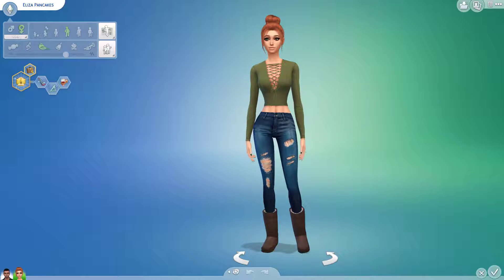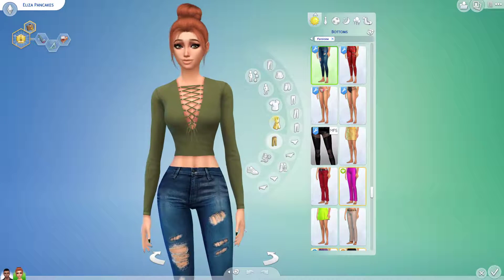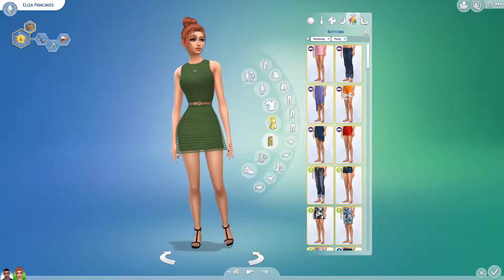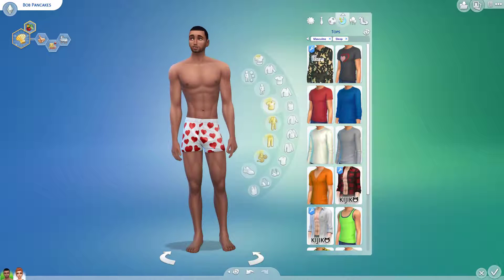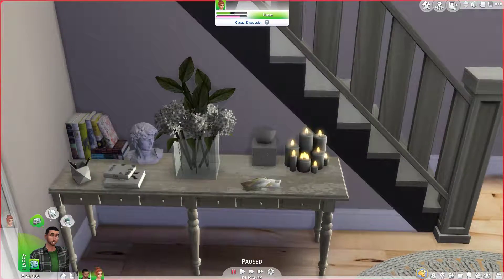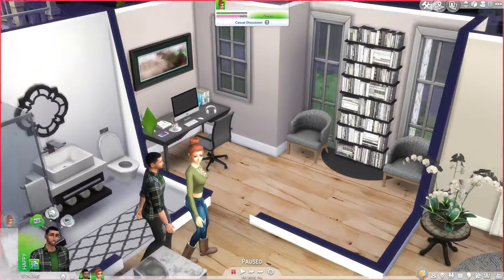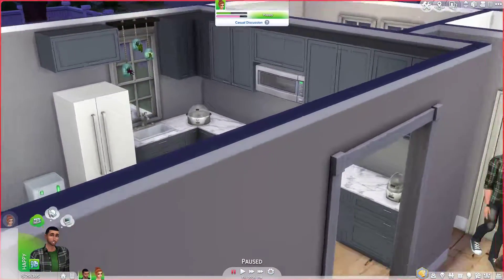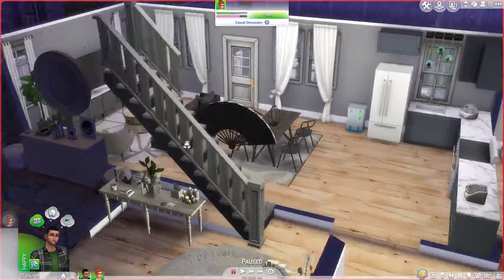The Sims 4 // Household Makeovers // The Pancakes Household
🌸 FOLLOW ME 🌸

Origin : VBlaze192

🌸 Computer Specs 🌸

Computer : ASUS ROG G750 Series (G750JM-DS71) Gaming Laptop
Processor :  Intel Core i7 4700HQ (2.40GHz)
Operating System: Windows 10
System Type : 64 bit Operating System
Memory : 12GB Memory 1TB HDD
Video Card:  NVIDIA GeForce GTX 860M

🌸 Other Info 🌸

Microphone: Standard Headset that came with Rosetta Stone (lol) Also Have the Blue Snowball